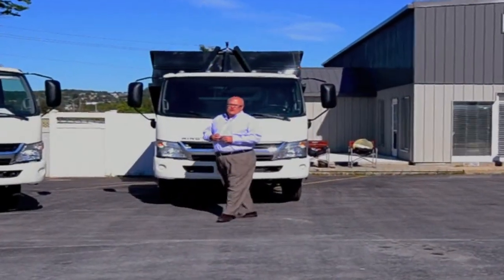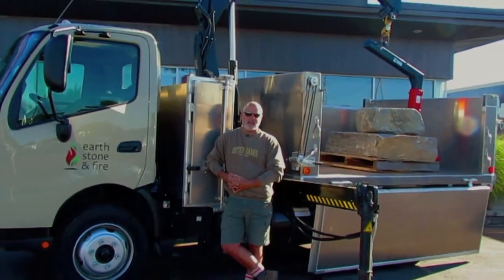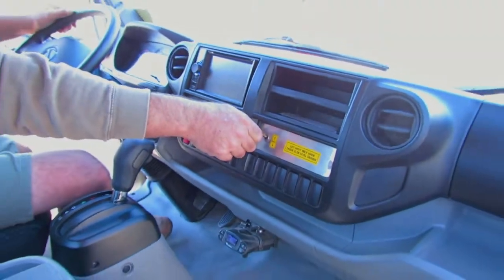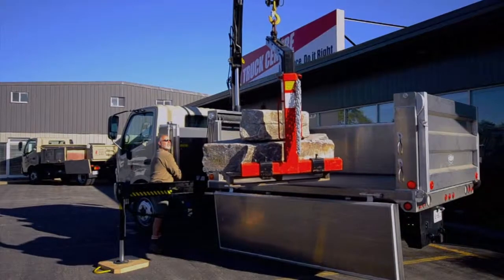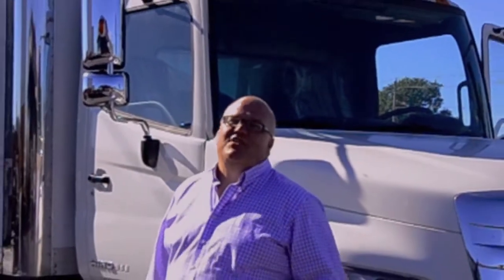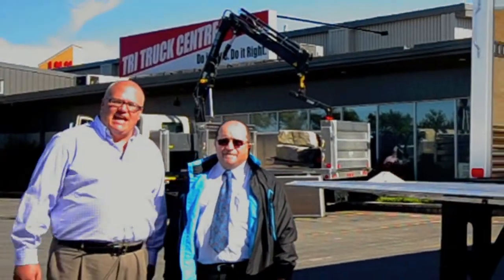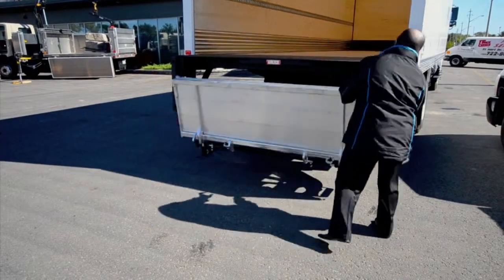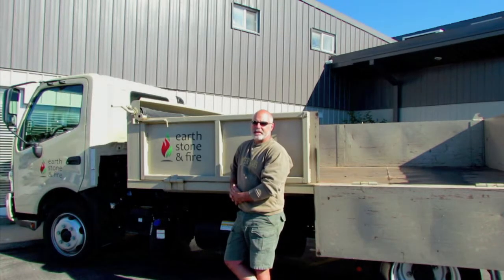Tri Tuck Centre Barrie Ontario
After 30 years of quality service and sales the Tri Truck Centre celebrated with a breakfast BBQ. Here are a few demonstrations of the establishments' products and services. Also meet the knowledgeable and friendly staff eager to make your purchase or service needs a reliable and pleasant experience.